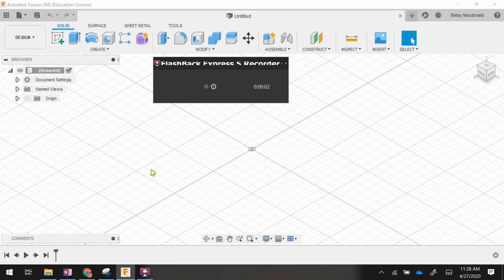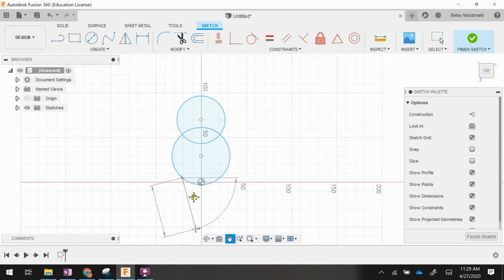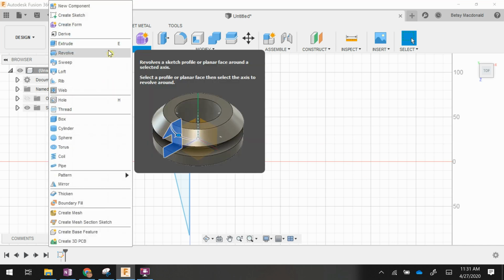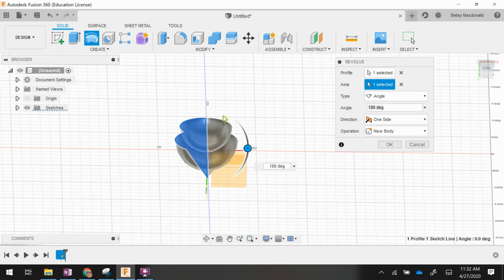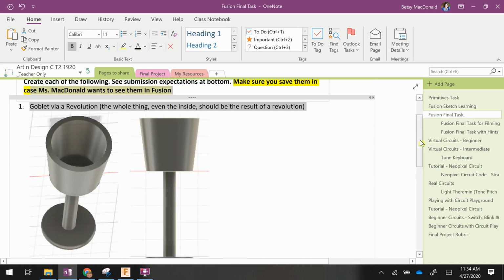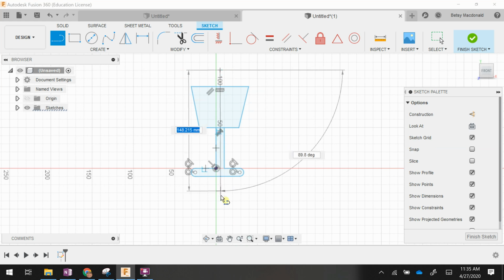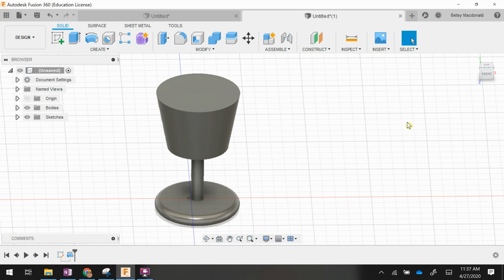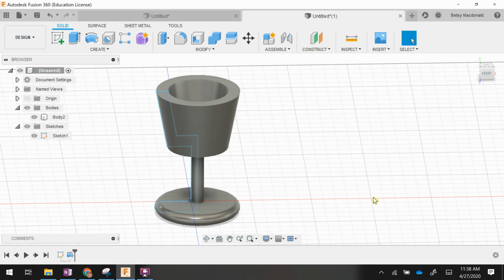Fusion Ice Cream Cone & Goblet